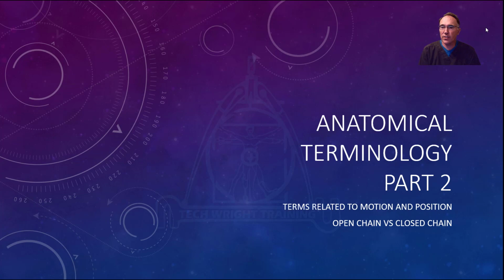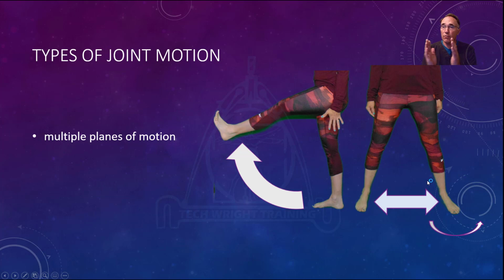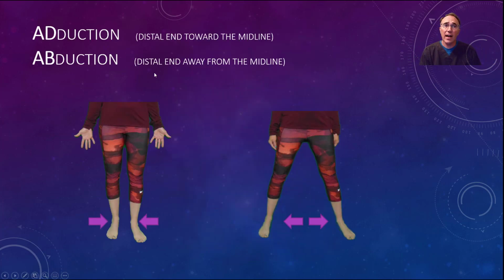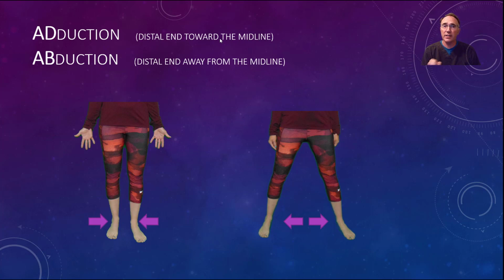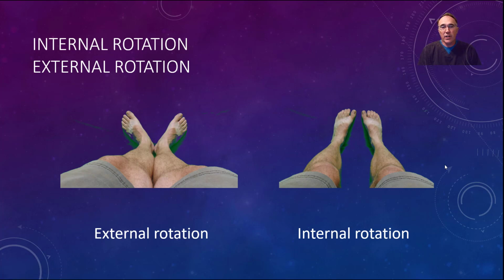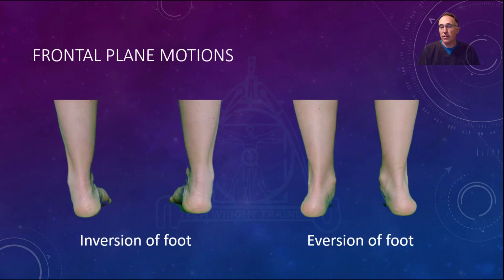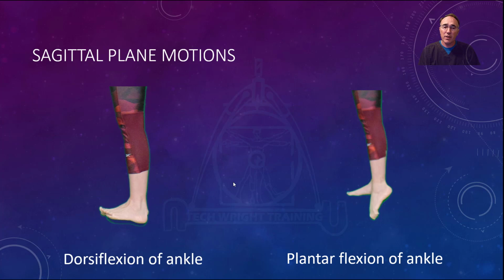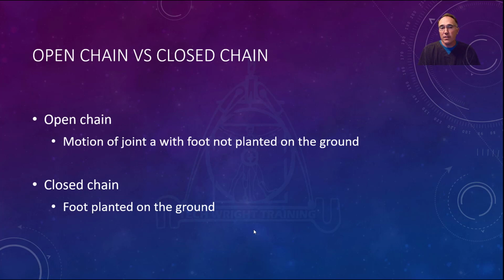Anatomical terminology Part 2 project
Anatomical terminology for Orthotic and Prosthetic Technicians